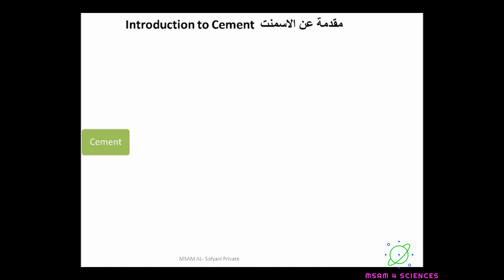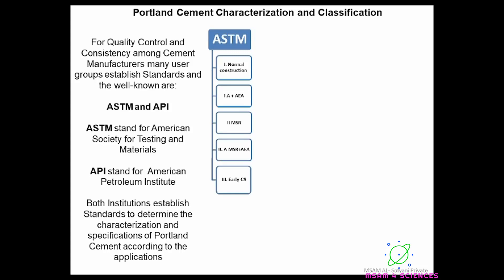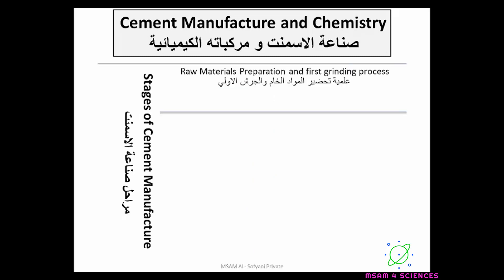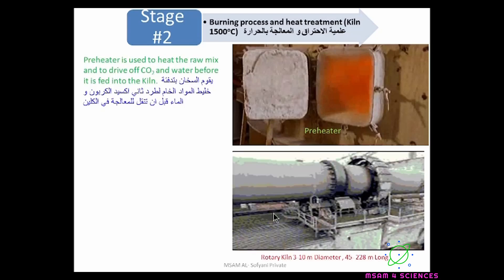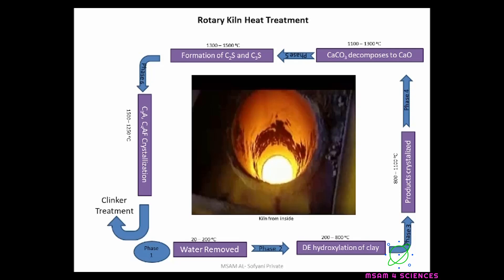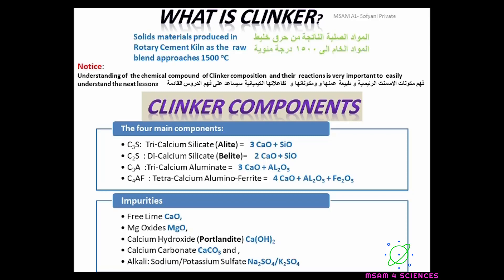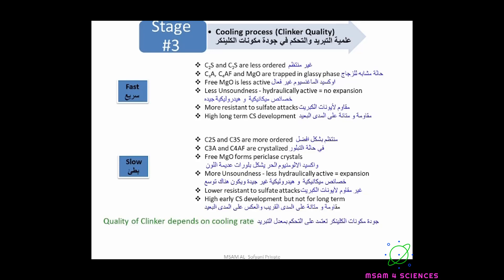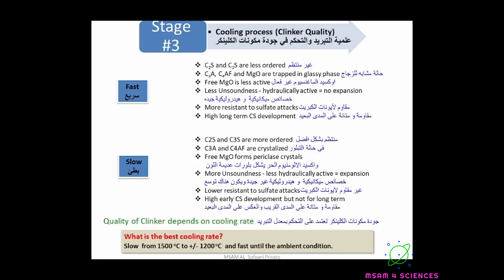Cement Manufacturing, Classification, Characterization and Chemistry - well cementing classes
In this video you will learn the main common cement types, How Portland Cement is made ? how cement is characterized and classified ? What are the four stages of Cement Manufacturing ? What is Clinker and its  four main components and what other minerals does Cement have? What are the major chemical compositions of Portland Cement and how the react and affect Cement properties while mixing and placement for instance: heat rate, hardening time, thickening time and gelation, and their effects on set cement short and long term mechanical properties such as durability, resistance and strength ?